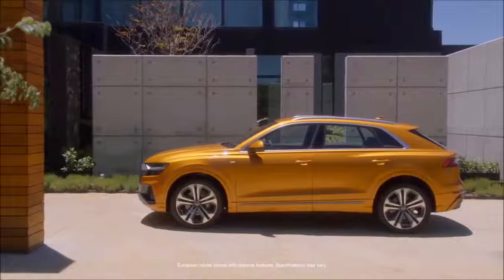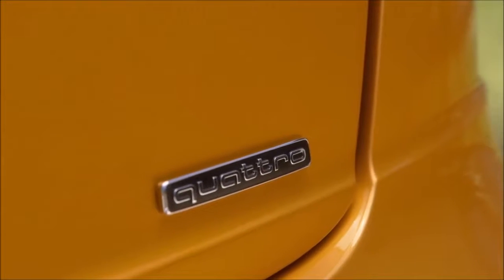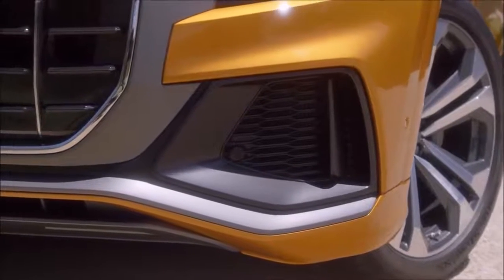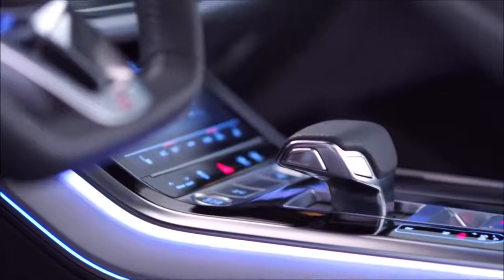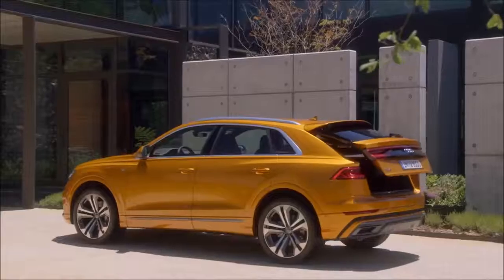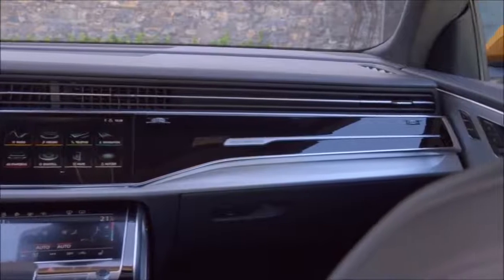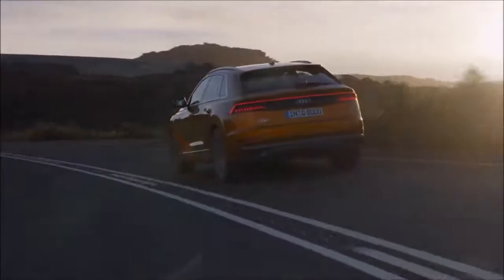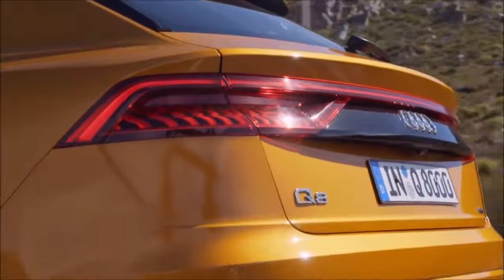2019 Audi Q8 - Four-door Luxury Coupé!!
The new face of the Q family: the Audi Q8

    Expressive design with new Singleframe and features from the original Audi quattro
    Generous, elegant interior, touch operating concept and high-tech navigation
    All-wheel steering and quattro drive for agile handling and best traction

The Audi Q8 combines the elegance of a four-door luxury coupé with the practical versatility of a large SUV. The Audi Q8 launches on the European market in the third quarter of 2018.

Versatile, sporty, elegant: the dimensional and space concept
The Audi Q8 exudes sporty dynamics and upscale prestige like no other SUV from the brand with the four rings. 4.99 meters (16.4 ft) long, 2.00 meters (6.6 ft) wide and 1.71 meters (5.6 ft) tall, the SUV coupe is wider, shorter and lower than its Q7 sister model. With a wheelbase of nearly 3.00 meters (9.8 ft), it offers a spacious interior that beats of its direct competitors in most relevant dimensions, including interior length and headroom. There is a three-seat system in the rear with longitudinally adjusting upon request. With the seatbacks folded down, the luggage compartment under the power rear hatch holds up to 1,755 liters (62.0 cu ft).

New presence for the Q family: the exterior design
With the imposing Singleframe in octagonal design, the Audi Q8 is the new face of the Q family. The brawny radiator grille stands upright and, together with the spoiler that has been drawn toward the front and the large, highly contoured air inlets, emphasizes the self-confident look. The elegantly sloping roofline terminates in gently inclined D-pillars and rests against the quattro blisters above the wheel arches, which house up to 22-inch wheels. Numerous details hint at the design of the original quattro. Strong contours and athletically tight surfaces convey a feeling of power, sophistication and the special dynamics of the permanent all-wheel drive. The spoiler, wheel arch trims, door trim strips and diffuser are in a contrasting color, to further emphasize the off-road look.
Standard LED headlights illuminate the road, with HD Matrix LED technology available as an option. Here both the three-dimensional signature of the daytime running lights and the taillights have a digital character. A light strip connects the units at the rear. As in the original Audi quattro, a black surface underlays this strip. Q8 owners can use the myAudi app on their smartphone to activate various lighting functions and experience them from the outside.

--Sporty driving experience: suspension and drive
Audi is quattro and quattro is Audi – of course this applies in particular to the Q8, the top SUV of the brand. The purely mechanical center differential transfers the forces to the front axle and rear axle at a ratio of 40:60 as standard. When required, it transfers the majority to the axle with the better traction. That plus as much 254 millimeters (10.0 in) of ground clearance, short overhangs and hill descent control means the Audi Q8 can keep going even after the pavement ends. The suspension with damper control is standard. Audi offers the adaptive air suspension with controlled damping as an option, with either comfort or sport setup. It adjusts the ride height depending on the driving situation and the driver’s preference by as much as 90 millimeters (3.5 in).
Besides the standard progressive steering, whose steering ratio becomes increasingly direct the further the steering wheel is turned, Audi also offers the option of all-wheel steering. It can turn the rear wheels as much as 5 degrees – counter to the direction of the turn at low speeds to increase agility and at higher speeds in the direction of the turn for better stability.
All drive systems are particularly efficient thanks to the new mild hybrid technology (MHEV). The 48-volt primary electrical system incorporates two important technology modules: a lithium-ion battery and a belt alternator starter. During braking, it can recover up to 12 kW of power and feed it back into the battery. The MHEV technology enables long coasting phases with the engine deactivated and a start-stop range that begins at 22 km/h (13.7 mph).

--Clarity is the new premium: the interior